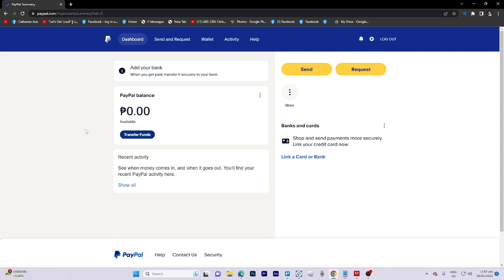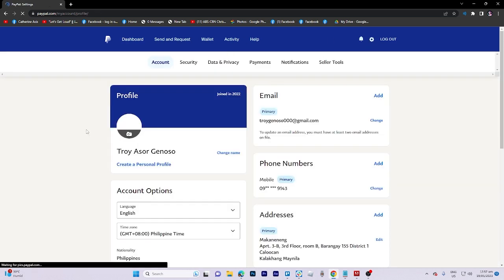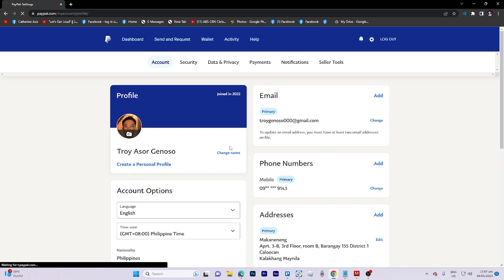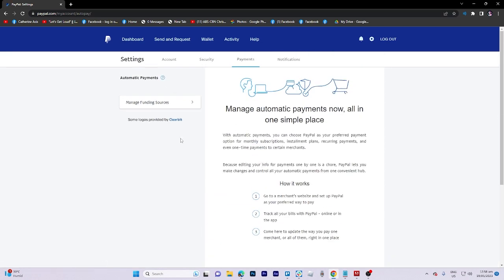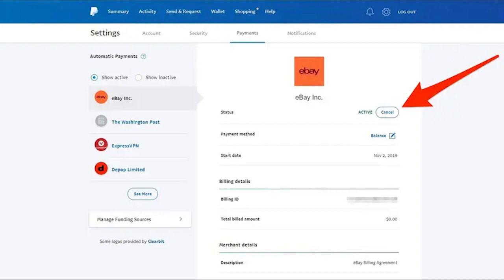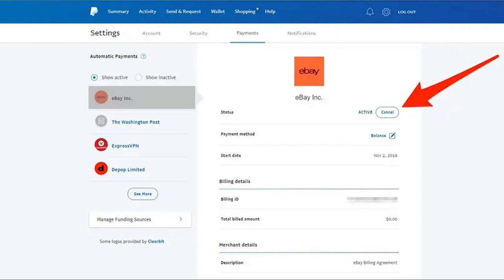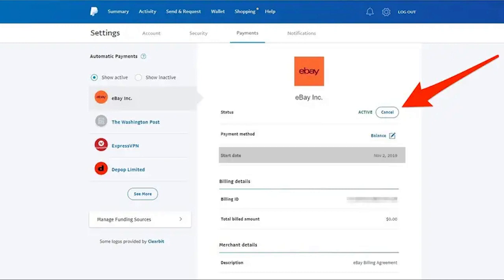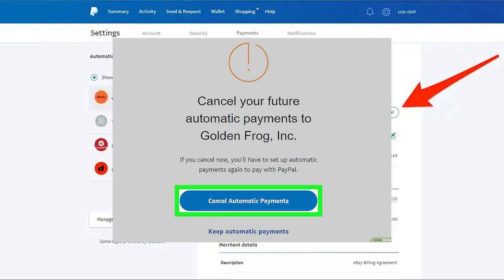How to Cancel a Recurring Subscription on Paypal (Easy 2025)